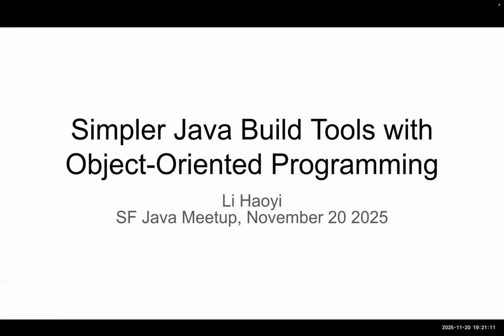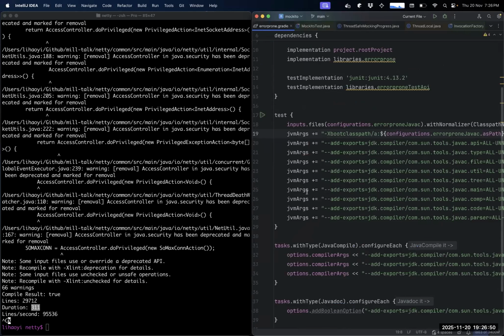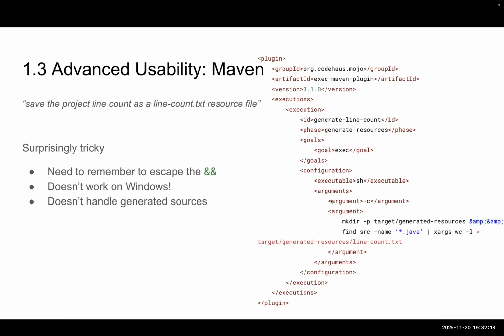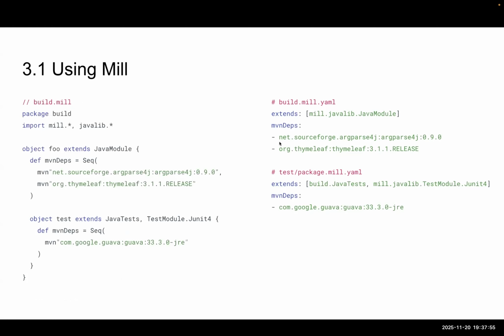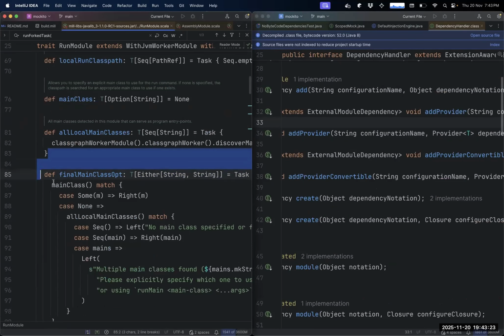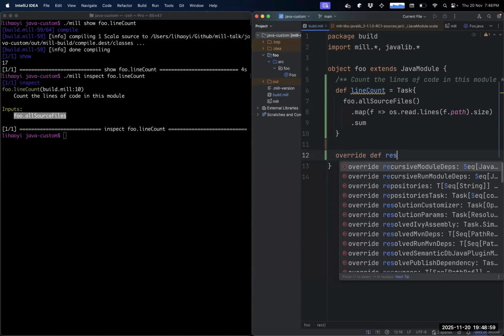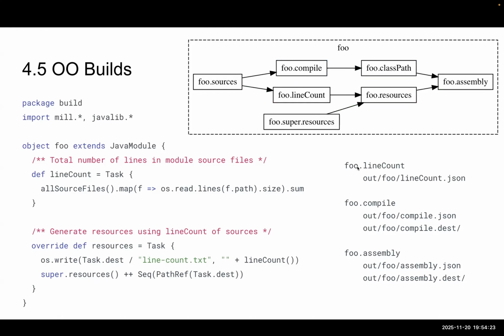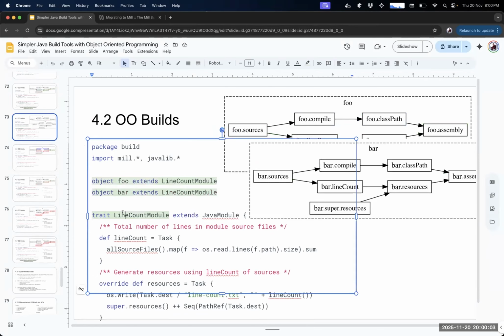Li Haoyi @ SF JUG - Simpler Java Build Tools with Object Oriented Programming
The Java language is known to be performant, easy to use, and with great IDE support, but Java build tools like Maven or Gradle do not always live up to that reputation. This talk will explore why build tooling is fundamentally such a difficult domain to work in, and how common concepts from object-oriented programming have the potential to simplify the build tool experience. We will end with a demonstration of an experimental new Java build tool "Mill" that makes use of these ideas, proving out the idea that Java build tooling has the potential to be much faster, safer, and easier than it is today.